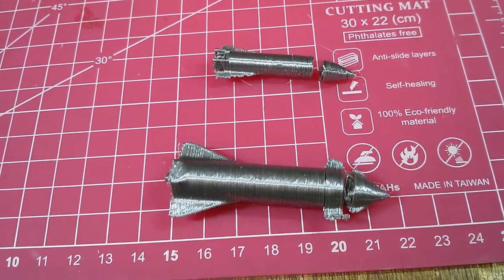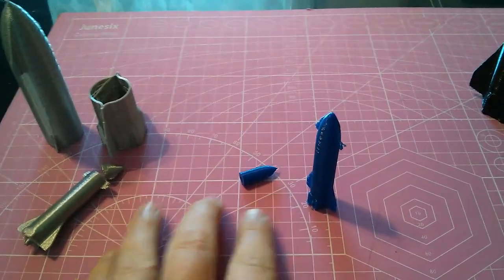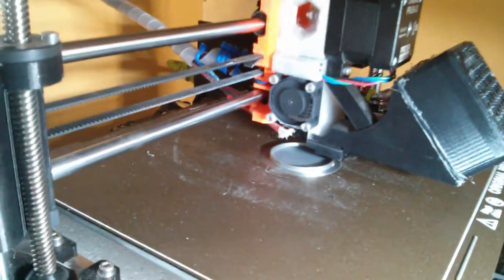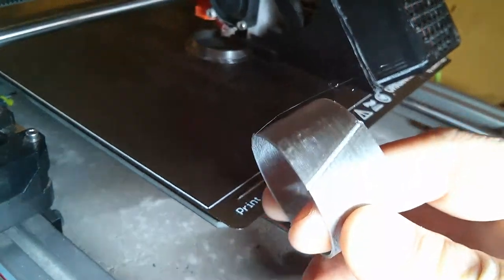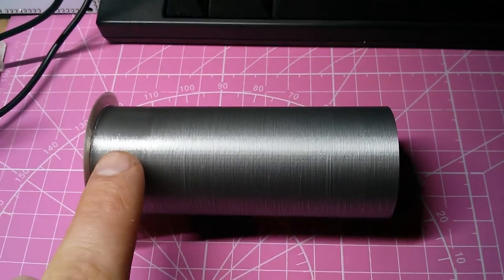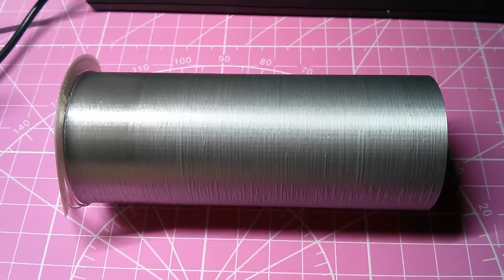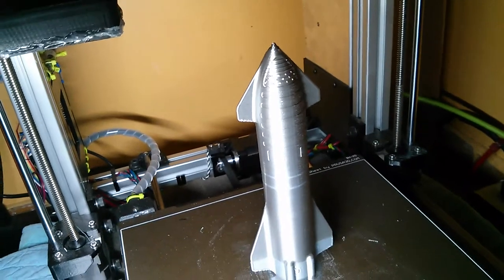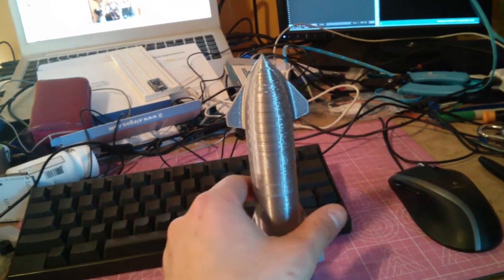thanks sv3d meetup! trouble shot with 3d printer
turns out the printer can print this filament just fine at a slightly lower temperature.  i lowered to 210 for the first layer and 205 for layers after that.  now the silver filament does not get caught in the cold end of the extruder throat.